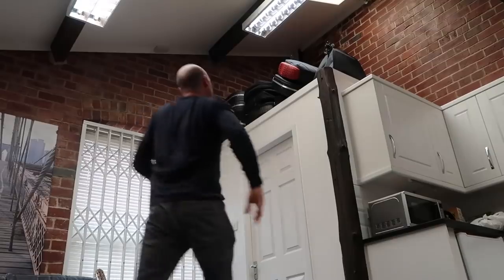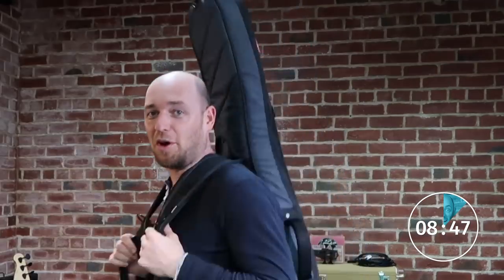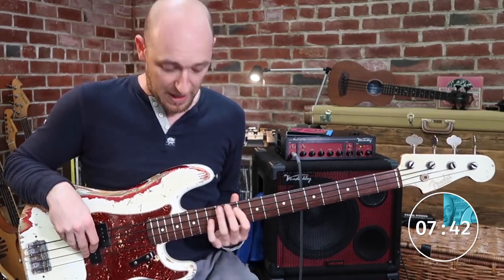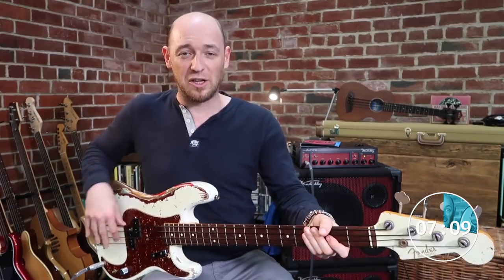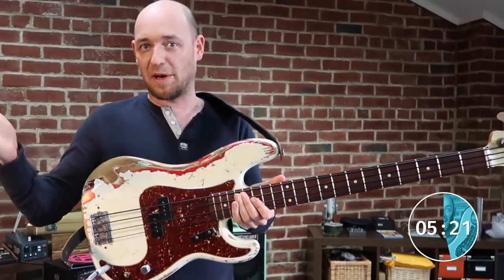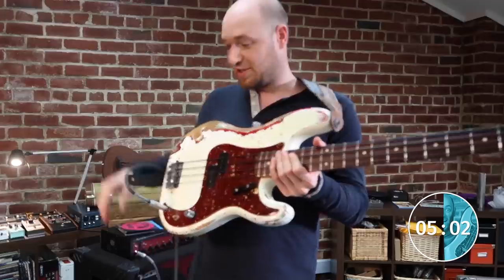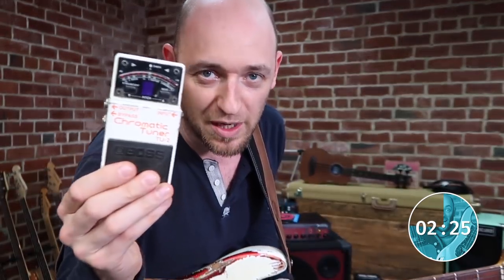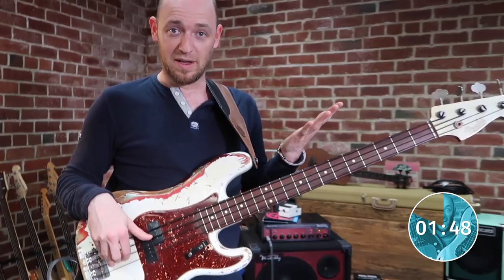Top 10 ULTIMATE Bass Guitar Hacks... in Under 10 Minutes!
I thought it’d be fun to share my top 10 secret stealthy bass tips! ;)

Here’s some of the stuff I cover in this lesson:

-- The tea towel bass stand trick
-- How to make your own strap locks (for under $2!)
-- How to board a flight without getting asked to check in your bass
-- And even more cool bass hacks!

Oh… and don’t miss #10… I need your help with it! ;)

Scott :)